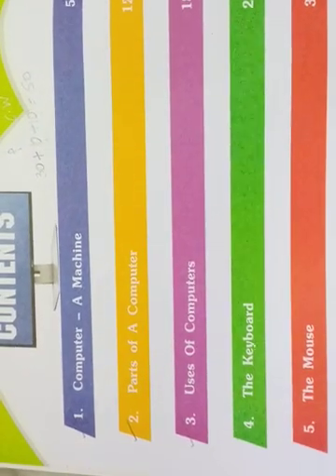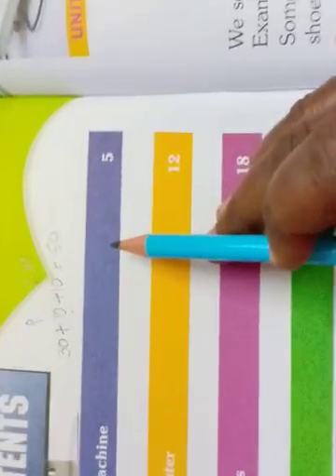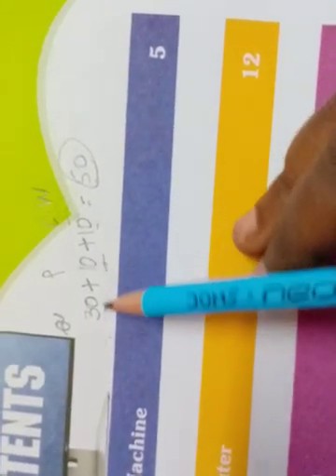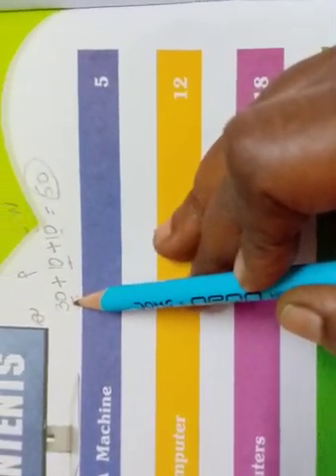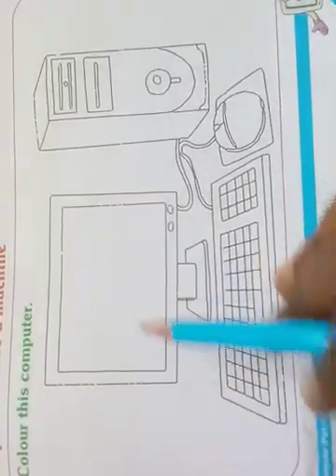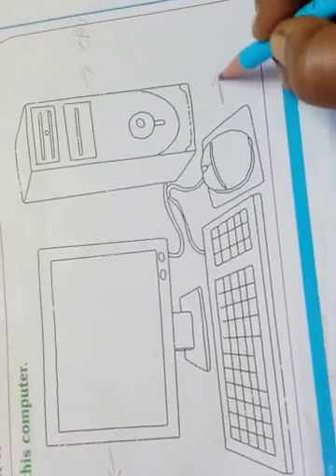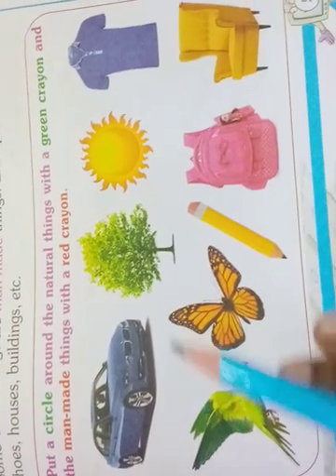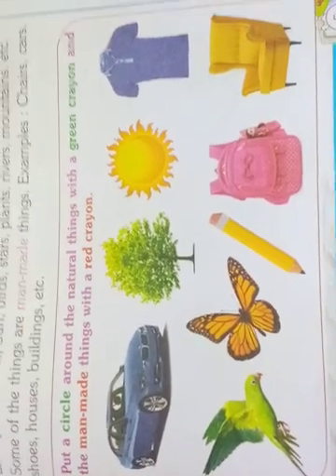Semester -1 computer Exam instructions (7-12-2020)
St. Anne's high school